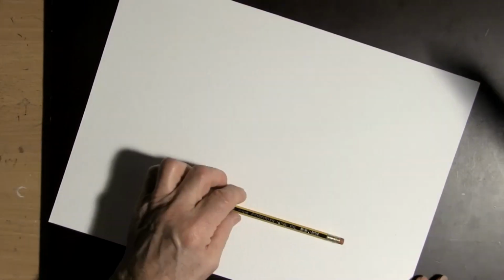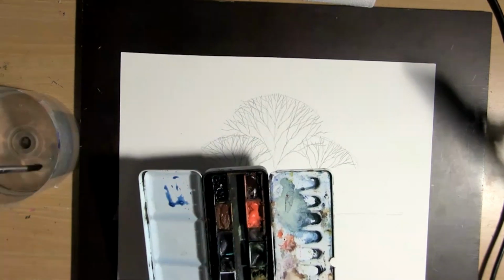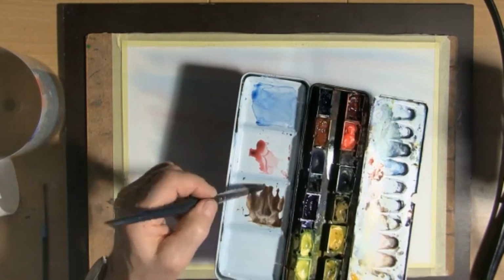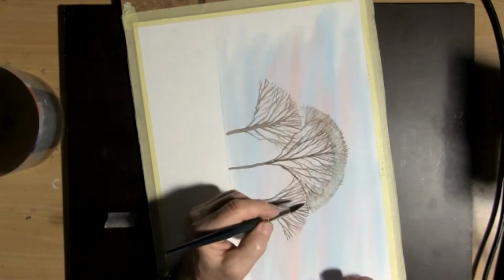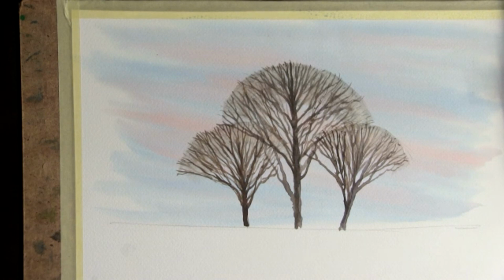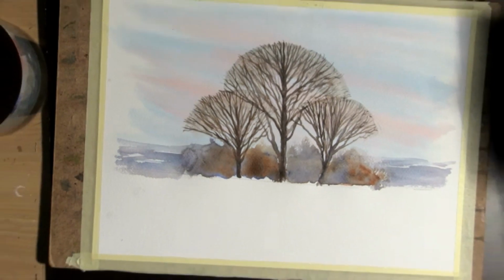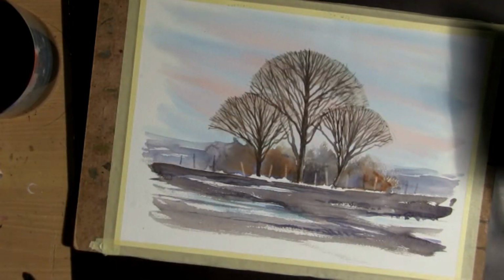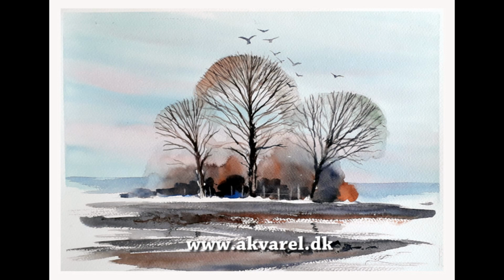Landscape with Winter Trees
Watercolour tutorial - A quick, simplified watercolour painting of a winter scene with trees.